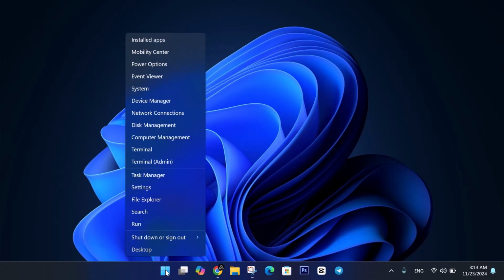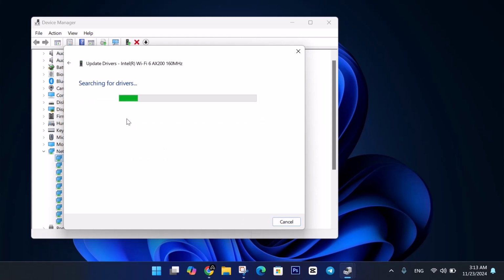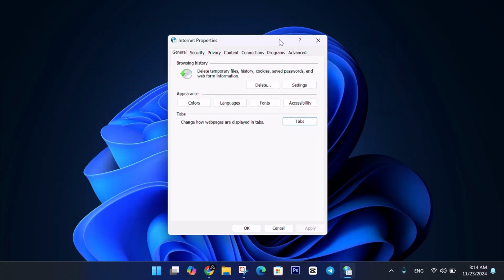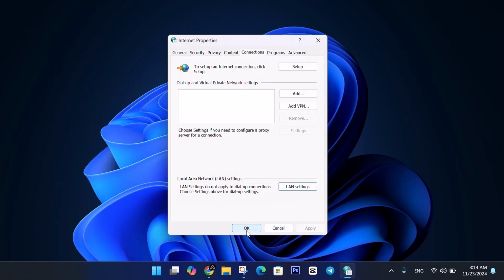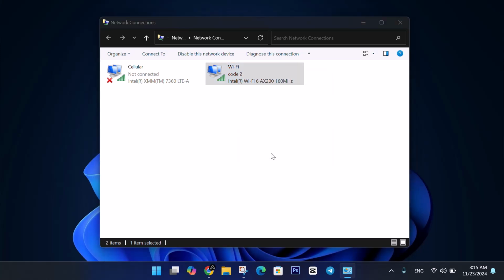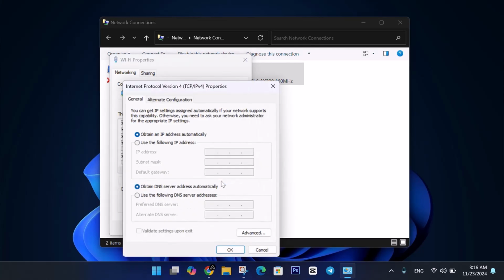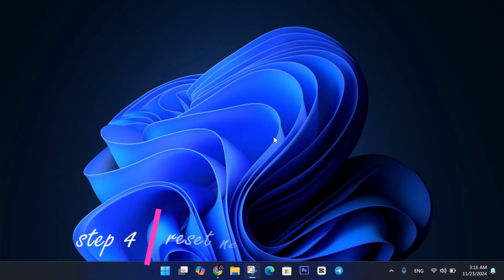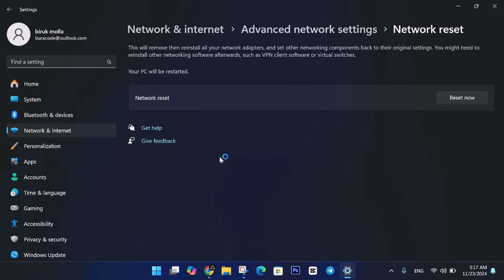How to Fix “WiFi Connected But No Internet Secured” on Windows 11/10 – Easy Fix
Are you seeing the "No Internet, Secured" error on Windows 11 or 10? This step-by-step guide will help you fix the issue and get your Wi-Fi working again in minutes. Follow these simple methods to resolve the Wi-Fi connected but no internet problem on your Windows PC.

In this video, you will learn how to:
1. Update network drivers to make sure your Wi-Fi adapter has the latest version.
2. Check and disable proxy settings that may block your internet connection.
3. Adjust network connections, including IPv4 and IPv6 settings, to ensure proper IP and DNS configuration.
4. Reset network settings to restore all configurations to default and fully fix the issue.

This tutorial works for Windows 11 and Windows 10 and is designed to be easy to follow, even if you are not tech-savvy. Fix your Wi-Fi connection and enjoy stable internet again.

Chapters:
0:00 - Introduction
0:10 - Update Network Drivers
0:35 - Check Proxy Settings
1:10 - Adjust Network Connections
1:50 - Reset Network Settings
2:10 - Final Check and Conclusion